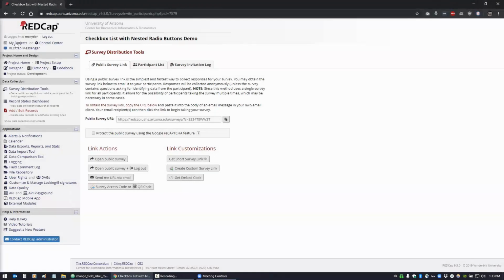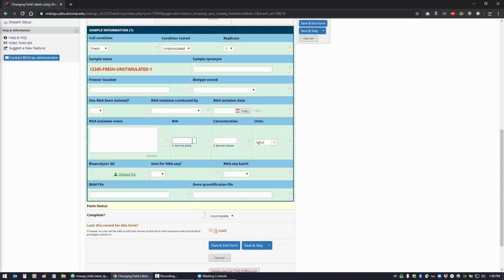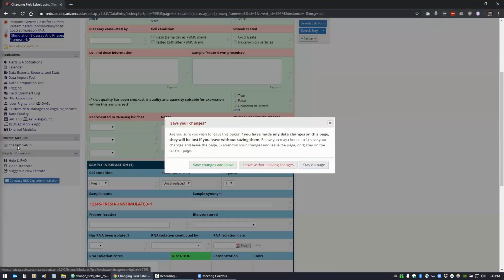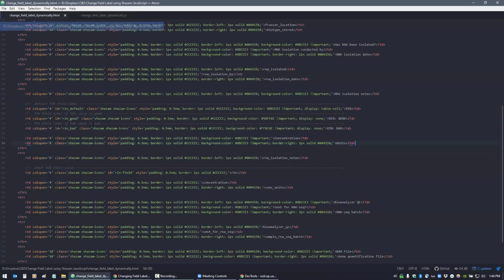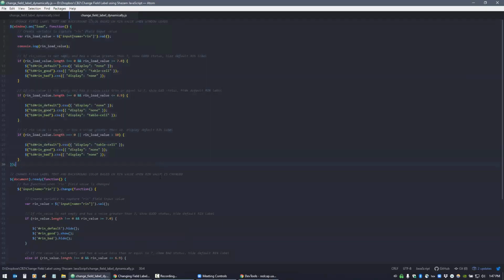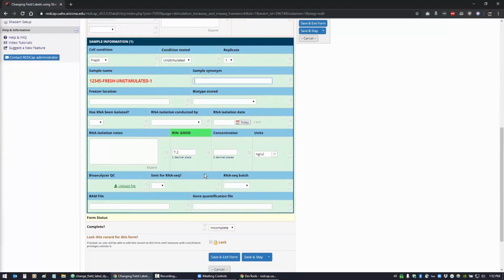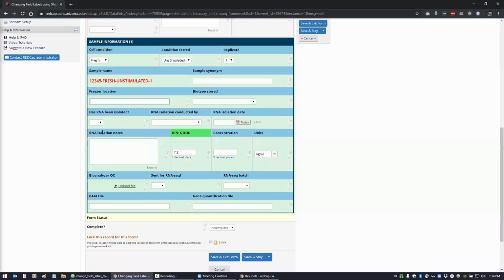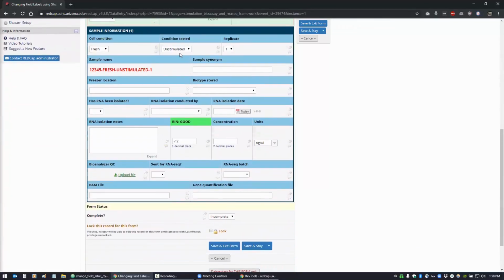Changing Field Labels Using JavaScript in Shazam Module